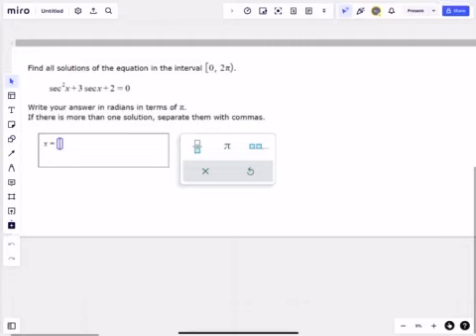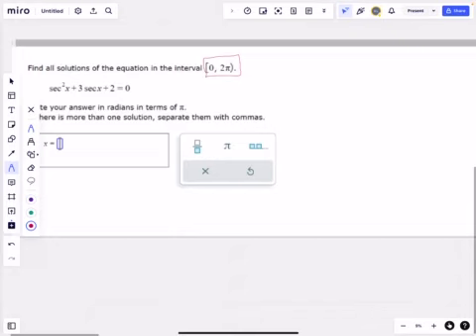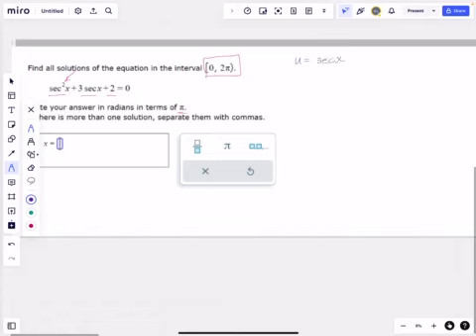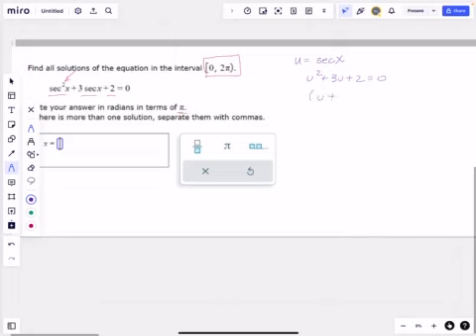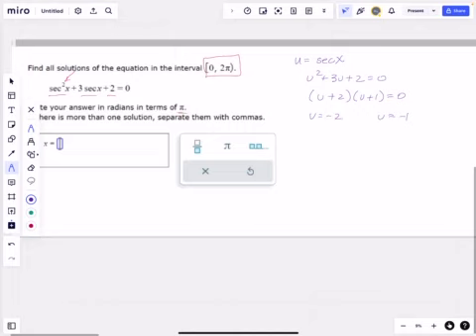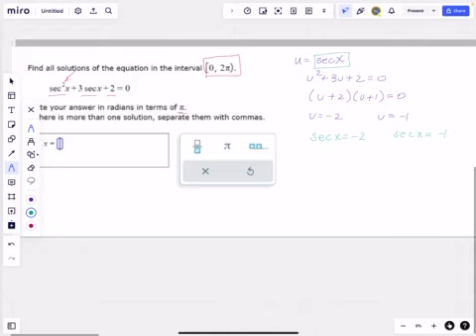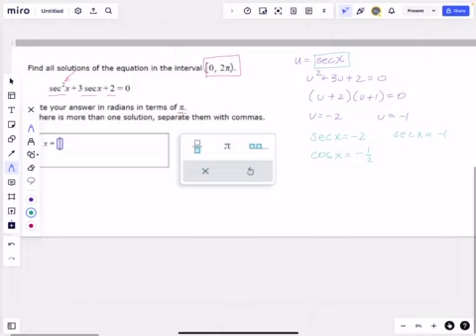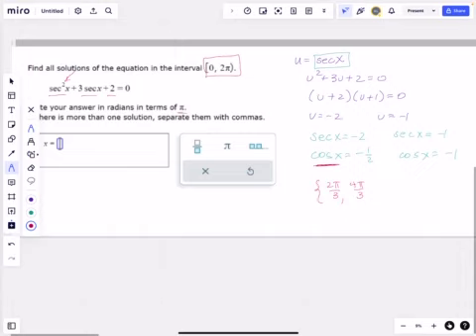ALEKS Help - Trig Equations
This quick video helps you step through a quadratic-form trig equation, including use of a reciprocal function.